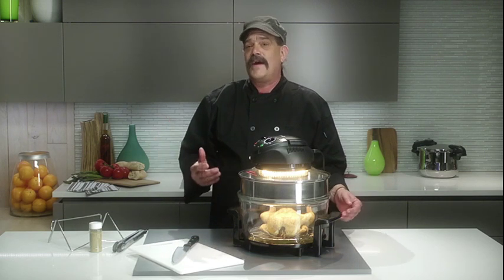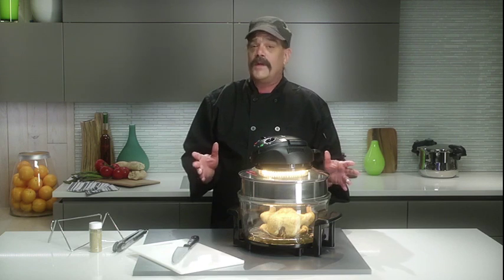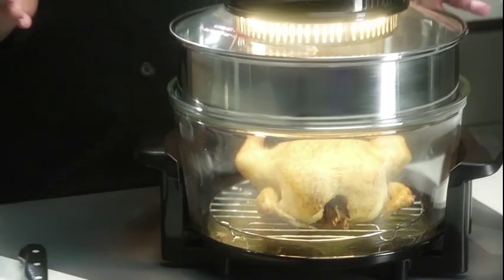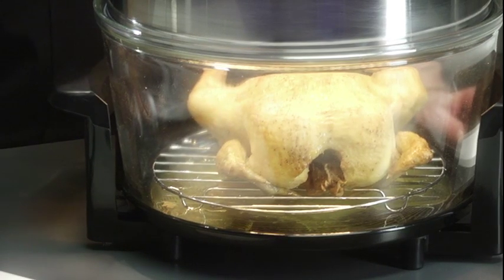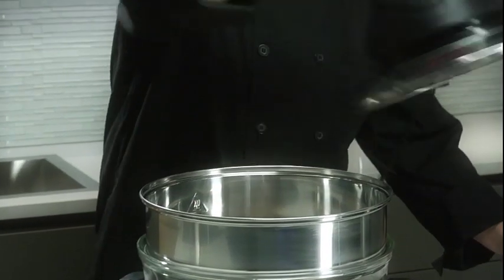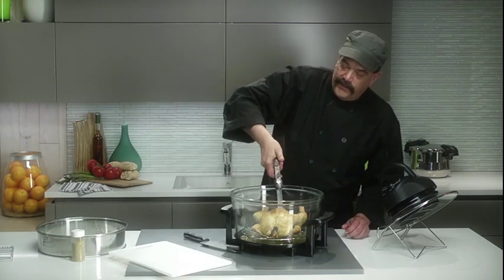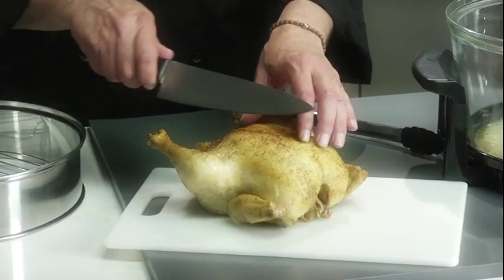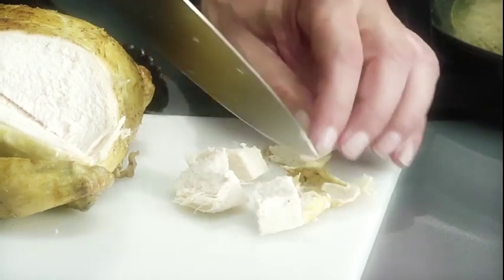Fagor Halogen Oven - Whole Chicken Demo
About this video: Chef Tony Scruggs of Fox's MasterChef demonstrates how to cook a whole chicken using the Fagor Halogen Oven. It's easy, contained in one pot, there is so no mess and your chicken comes out of the oven browned (caramelization), moist, tender and juicy. The Halogen heat light sears the meat while sealing in the juices. The Infrared light waves cook the food from the inside out all while the convection fan circulates the heat around the food for cooking that is even and balanced. Perfect for any kitchen, novice or chef!